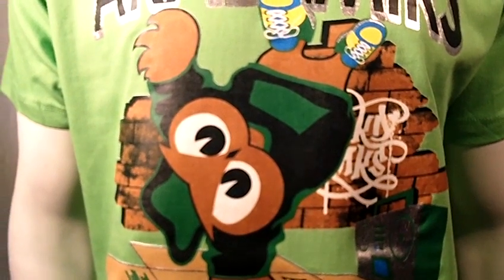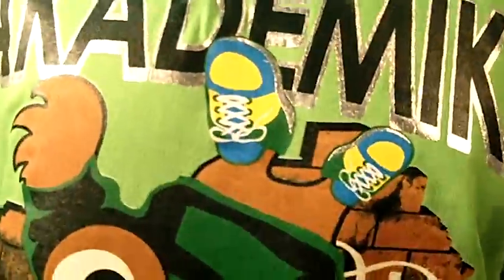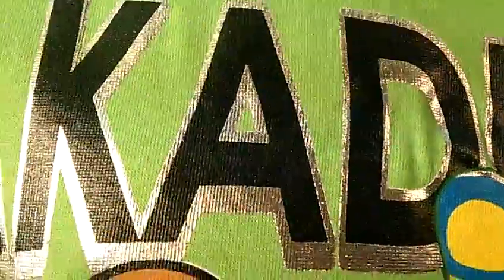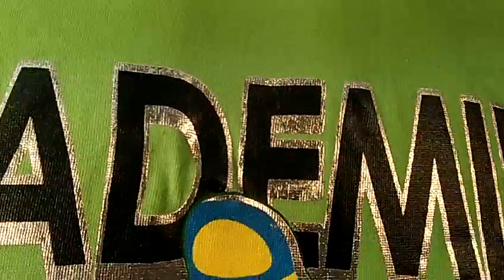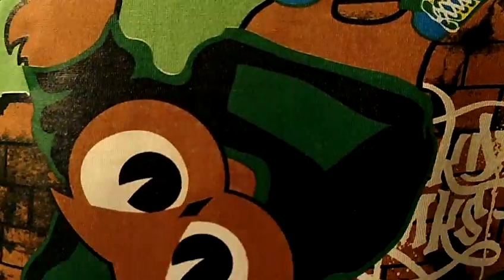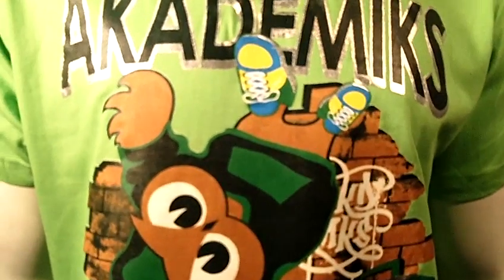Lime green akademik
Hello you are now viewing a new mens Akademik t-shirt for men. The color is lime green with dark green letters that says Akademiks. It has an animated owl brake dancing on a card board box that has akademik written all over it. This owl is wearing a green hoodie with green shoes. This cool new shirt can be found in different colors on our website. If you have any questions please call us tollfree at 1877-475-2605. Thank you